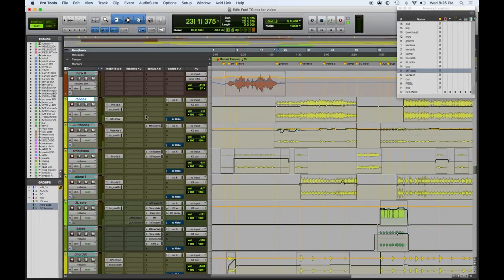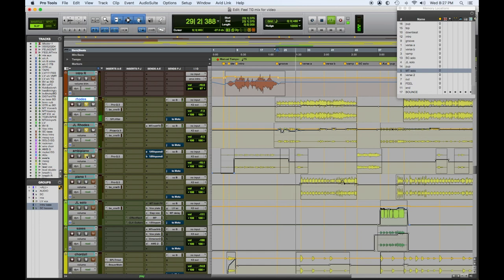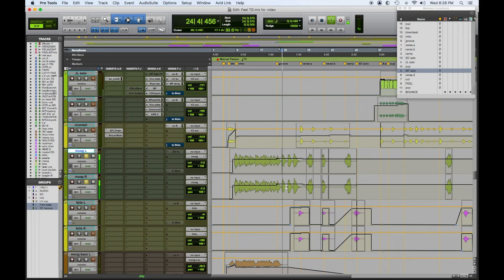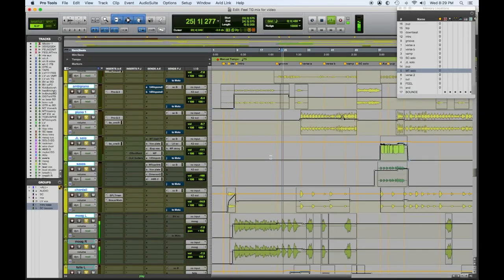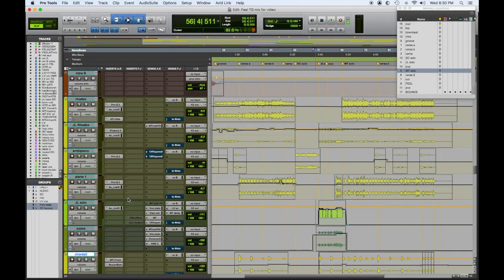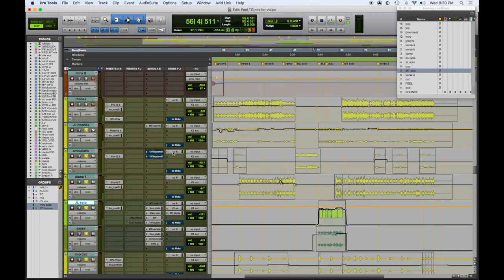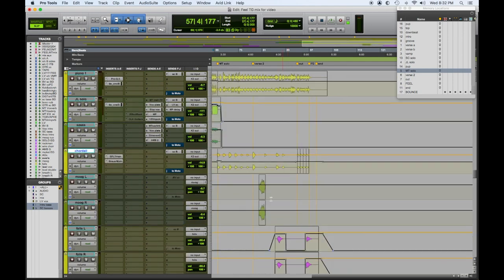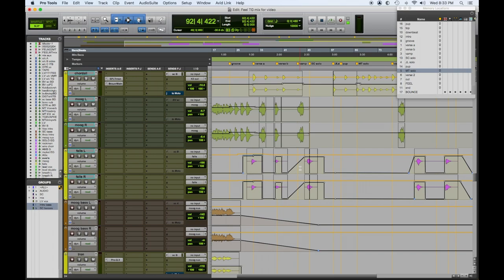Inside the Mix - " Feel " by Michael Thompson & The Sahara Club - Keyboards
Today we focus on mixing the keyboards, payed by the great Jeff Lorber !

A classic track by the late, great, George Duke, reimagined by the Sahara Club featuring: legendary session guitarist Michael Thompson - producing, arranging and killing guitar parts , Bass virtuoso Stanley Clarke, amazing keyboardist Jeff Lorber, vocalist Romeo Johnson and vocalist Sahara Jade.

Check it out on Sirius XM , Waterfalls channel !  Enjoy !